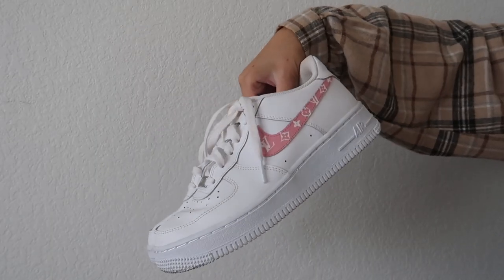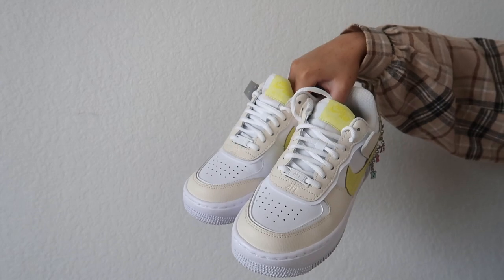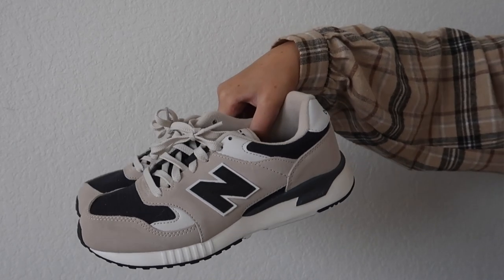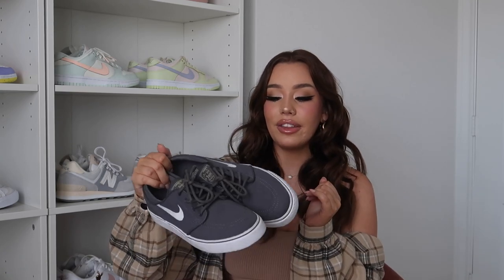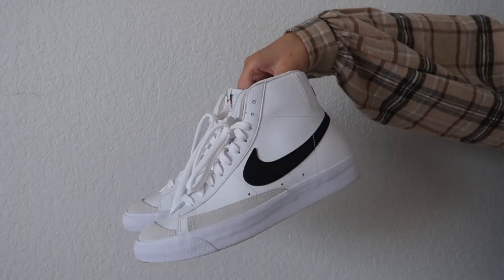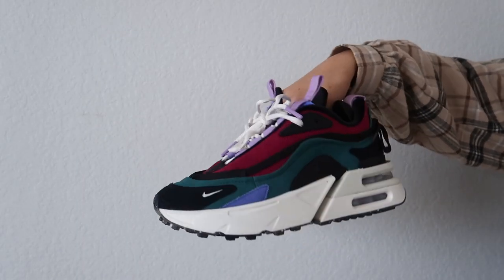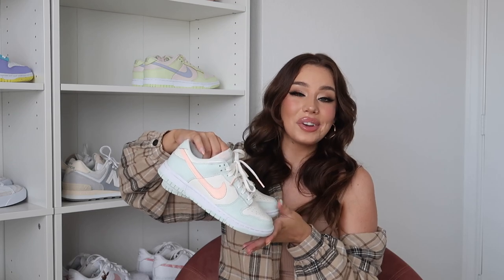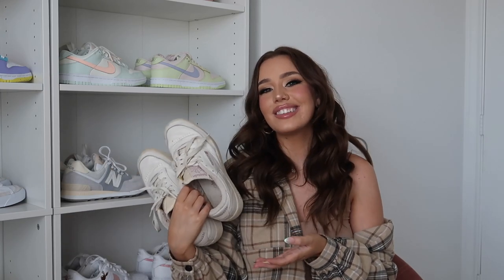Sneaker Collection 2021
A round up of my current sneaker collection!